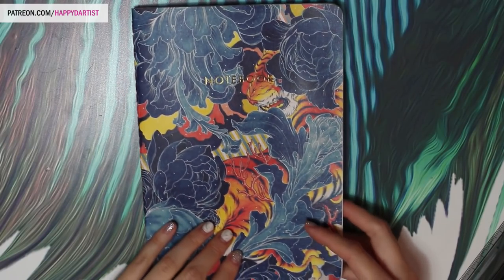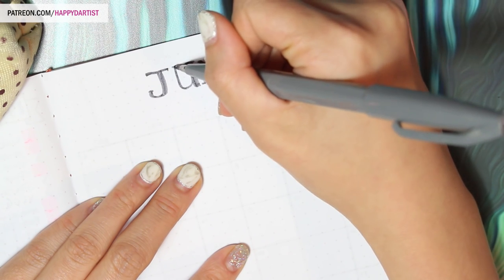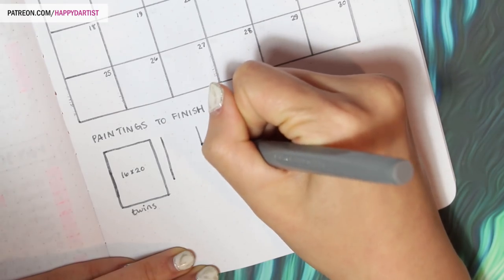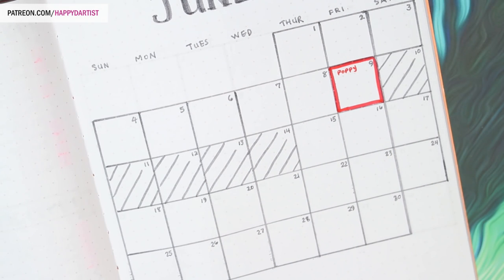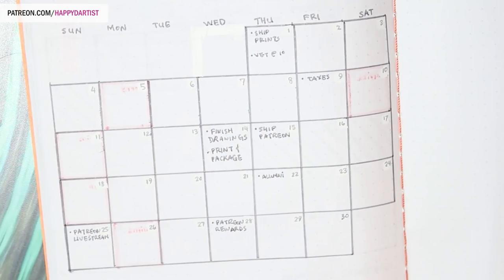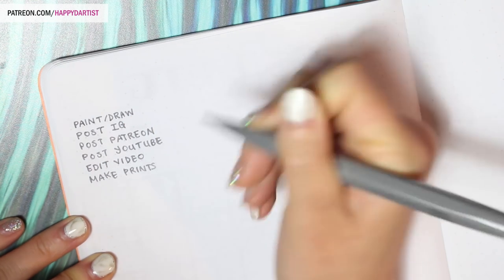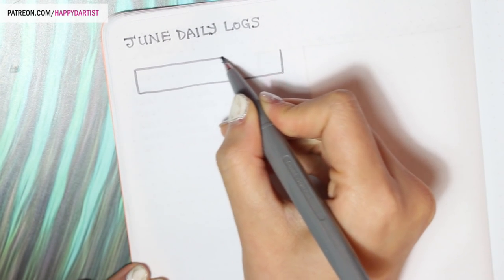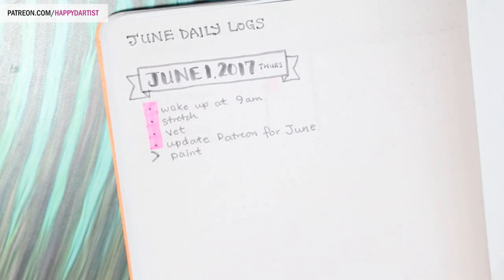My artist bullet journal // TUTORIAL & TIPS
Welcome to a brand new month of June! I thought I'd share with you guys how I set up my bullet journal for this month to help plan out my artist projects and deadlines. Enjoy! :)

ART GIFT BOXES, live streams, tutorials, and other fun daily rewards

Happy

Music: Good Morning Fire Eater (I AM Somebody vs Copeland-Amarante Cover)

If you want to send me snail mail :)
Happy D. Artist